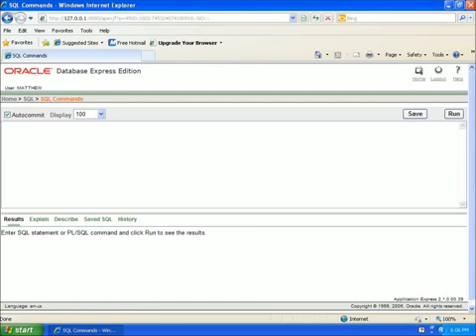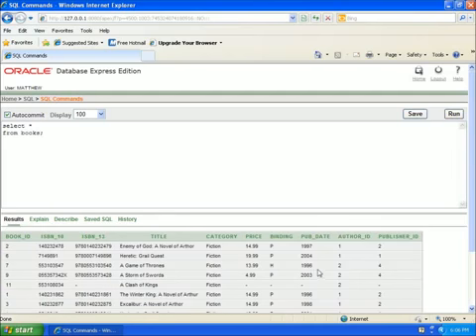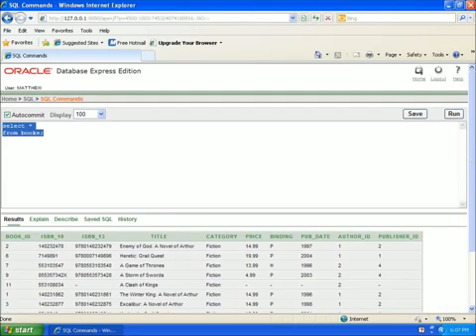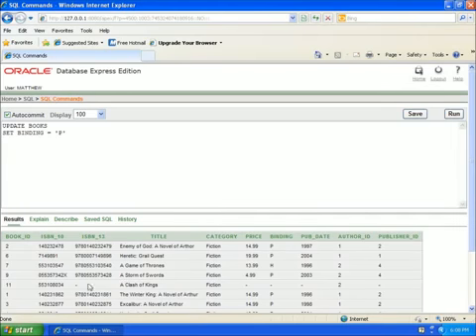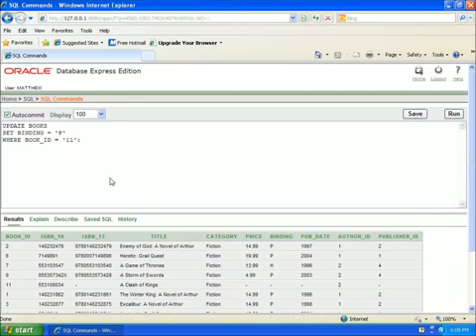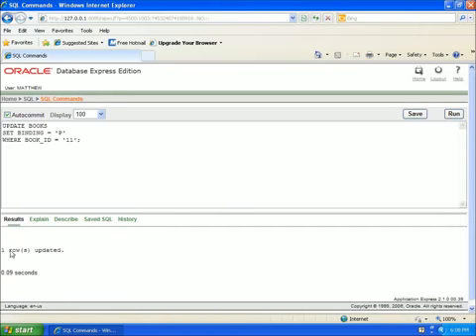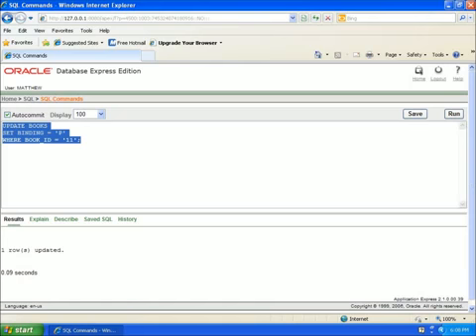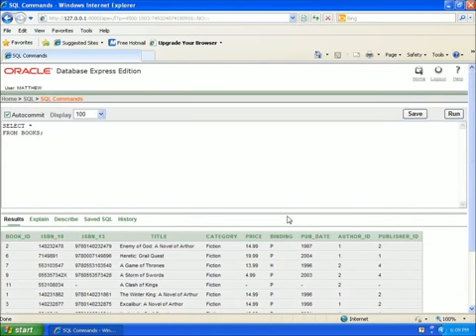9 SQL with Oracle 10g XE Using UPDATE to Change Data in a Table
9 SQL with Oracle 10g XE   Using UPDATE to Change Data in a Table